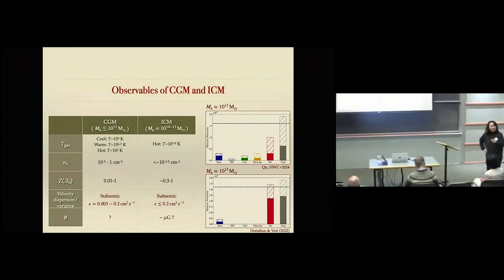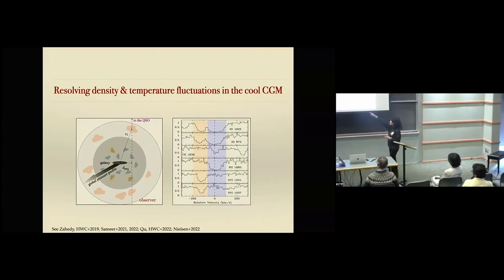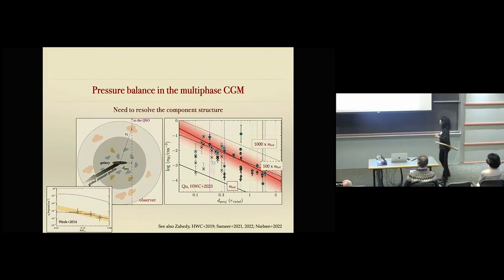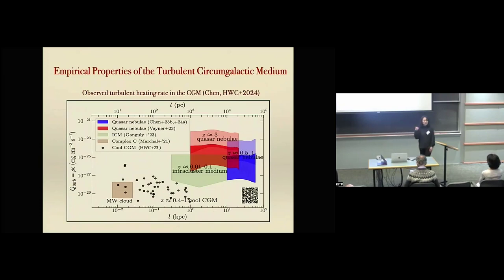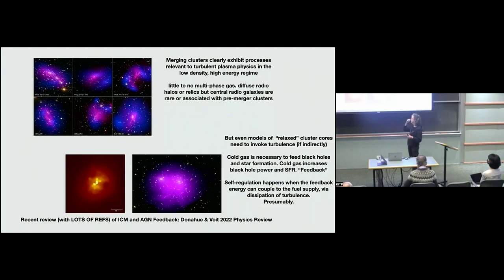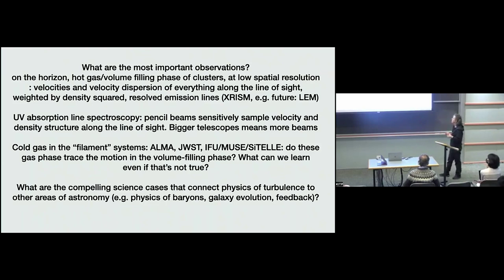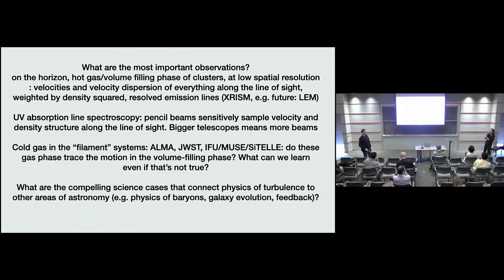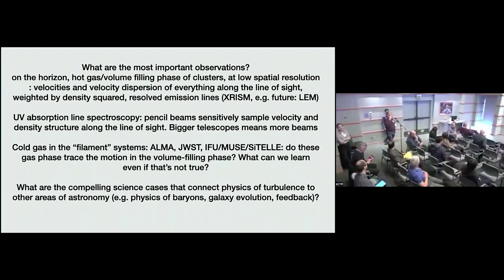Particle acceleration & transport in magnetized turbulence: a role for.. ▸ Martin Lemoine (IAP-UPMC)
Full title: Particle acceleration & transport in magnetized turbulence: a role for structures